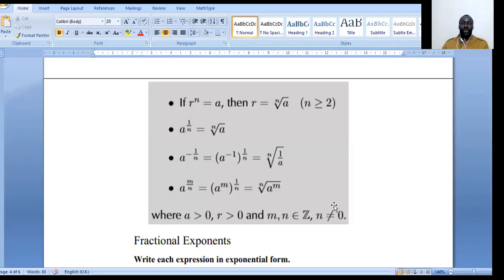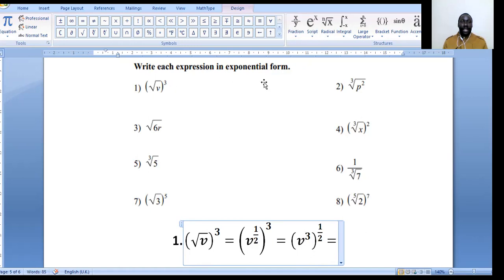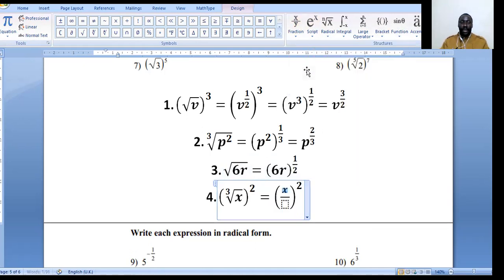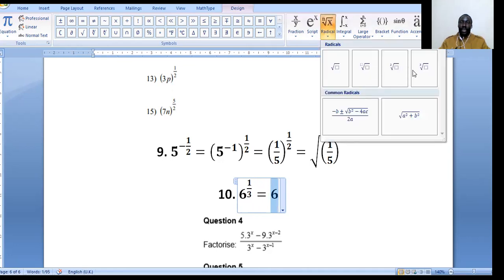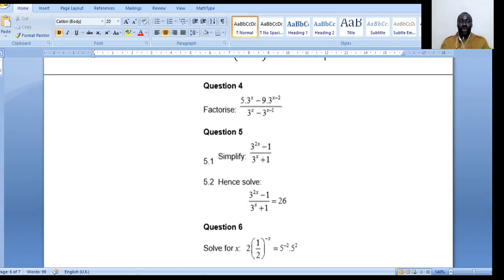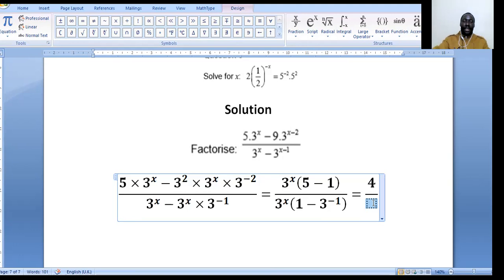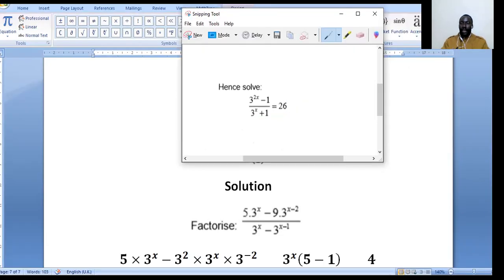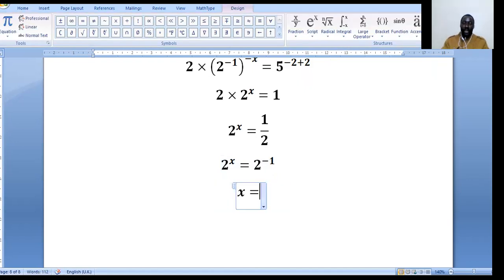Lesson 3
Frational exponents